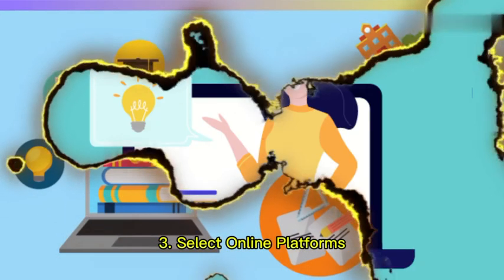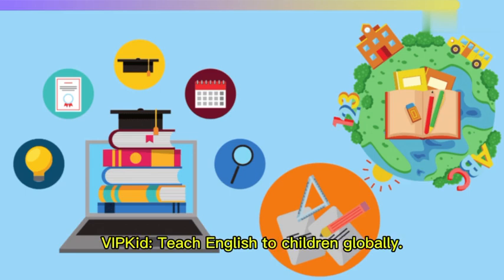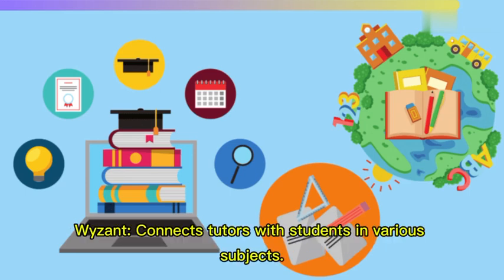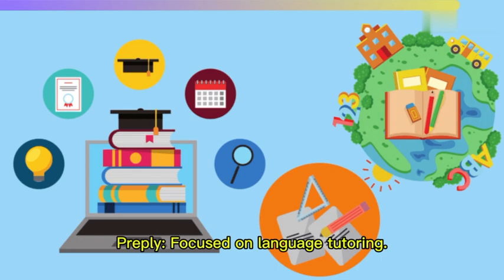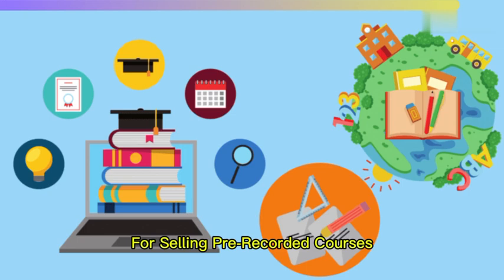How to Earn Money from Teaching and Tutoring Online | How to make money online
In this video I am gonna teach you how to Earn money from Teaching and tutoring online is a flexible and profitable way to earn money while sharing your knowledge and skills. Here’s a comprehensive guide to getting started:

1. Identify Your Expertise

Determine the subjects or skills you can teach, such as:

Academic Subjects: Math, Science, English, or History.

Languages: English, Spanish, French, etc.

Skills-Based Topics: Coding, graphic design, or photography.

Hobbies: Music, painting, cooking, or fitness.

2. Choose a Teaching Format

1-on-1 Tutoring

Personalized sessions tailored to individual students.

Ideal for specialized subjects or language learning.

Group Classes

Teach multiple students at once via live sessions.

Suitable for general topics or popular skills.

Pre-recorded Courses

Create video lessons that students can purchase and learn at their own pace.

Passive income potential.

Workshops and Webinars

Short-term, topic-specific sessions.

Great for engaging a larger audience in real time.

3. Select Online Platforms

For 1-on-1 Tutoring and Group Classes

VIPKid: Teach English to children globally.

Wyzant: Connects tutors with students in various subjects.

Preply: Focused on language tutoring.

Chegg Tutors: Offers a wide range of academic subjects.

For Selling Pre-Recorded Courses

Udemy: A popular platform with a vast audience.

Teachable: Create and sell custom courses.

Skillshare: Focused on creative and professional skills.

For Hosting Your Own Classes

Zoom: Ideal for live, interactive sessions.

Google Meet: Free and easy to use for virtual classes.

Kajabi: A platform for building and marketing your courses.

4. Set Your Pricing

Research market rates for your subject and expertise.

Charge hourly for tutoring or set fixed prices for courses.

Offer discounts for bulk sessions or group classes.

Examples:

Tutoring: $20–$100/hour depending on expertise.

Online Courses: $20–$200+ per course.

5. Prepare Your Teaching Material

Develop structured lesson plans and objectives.

Use engaging resources like slides, videos, PDFs, or quizzes.

Utilize tools like Canva (visuals) or PowerPoint (presentations).

6. Market Your Services

Use platforms like Instagram, LinkedIn, or Facebook to promote your services.

Share tips, success stories, or testimonials to build trust.

Freelancing Websites

List your services on Fiverr, Upwork, or PeoplePerHour.

Email Marketing

Build an email list to promote courses or classes.

Word of Mouth

Ask satisfied students to recommend you to others.

7. Deliver High-Quality Classes

Use reliable video conferencing tools with good audio and video quality.

Maintain a distraction-free environment.

Engage students with interactive activities, Q&A sessions, and real-world examples.

8. Collect Feedback and Improve

Ask students for feedback to refine your teaching approach.

Continuously upgrade your skills to stay relevant in your field.

9. Scale Your Teaching Business

Create More Courses: Cover advanced topics or complementary skills.

Expand Your Audience: Use paid ads or collaborations to reach more students.

Potential Earnings

Tutoring: $500–$5,000/month depending on hours worked.

Pre-Recorded Courses: Unlimited earning potential with passive income.

Challenges to Expect

High competition in popular subjects.

Time management when handling multiple students.

Building credibility as a new tutor or teacher.

Start small with one platform and expand gradually.

Offer free or discounted first lessons to attract students.

Highlight your qualifications, certifications, and experience to build trust.